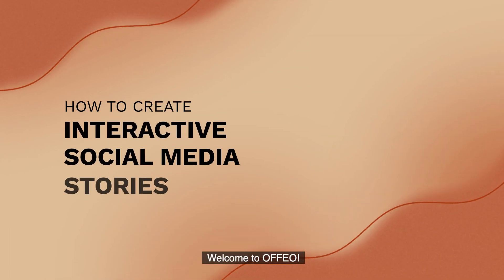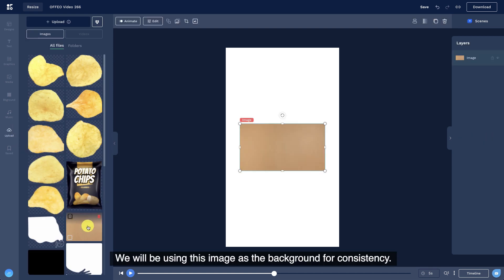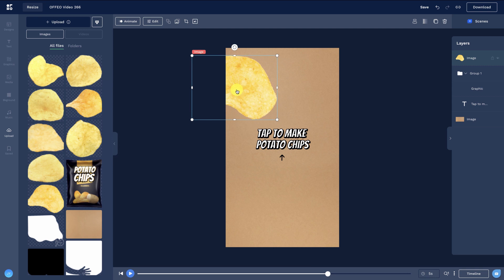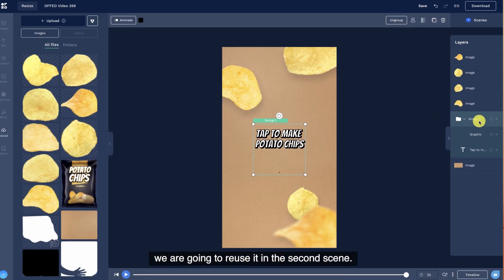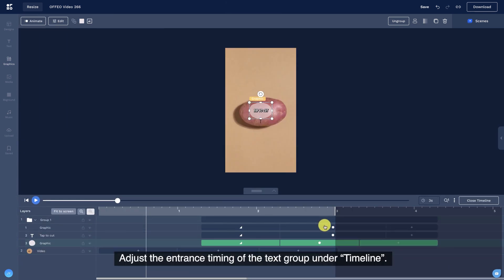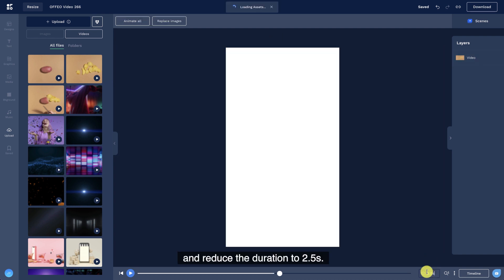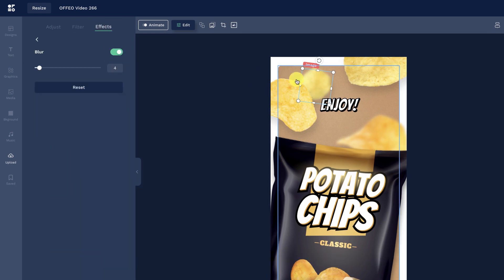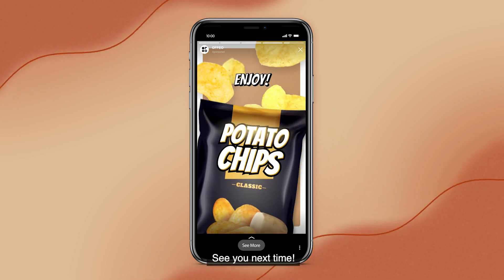Create Engaging Stories in OFFEO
LearnwithOFFEO Let's Create Interactive Social Media Story ✨

As you requested in our poll - You can mix and match a few features in OFFEO to create creative social media stories that drive engagement with your audience.

Timestamps
0:00 Intro
0:27 Step 01: Create New Project
0:41 Step 02: Upload Assets
1:01 Step 03: Create Scene 1
3:24 Step 04: Create Scene 2
4:38 Step 05: Create Scene 3 & 4
5:38 Step 06: Final Scene that Leads Viewers to CTA button
7:08 Step 07: Insert Music
7:29 Result